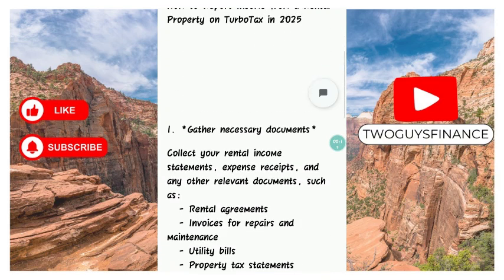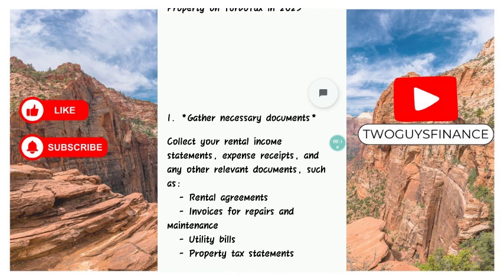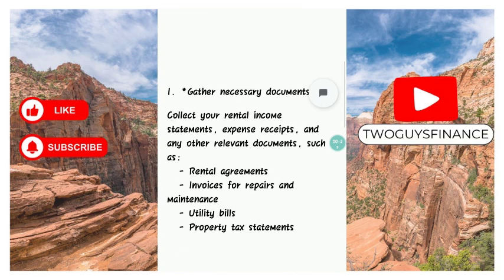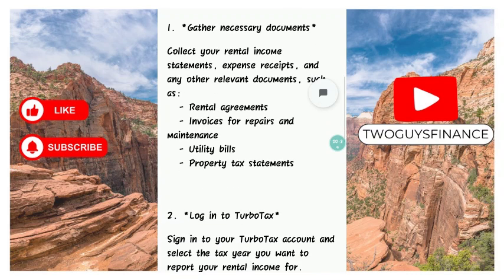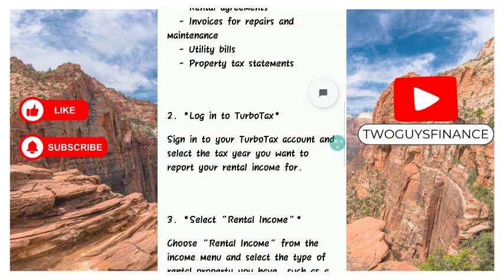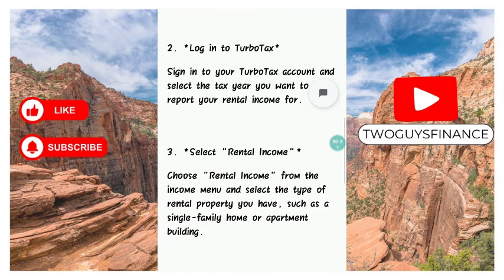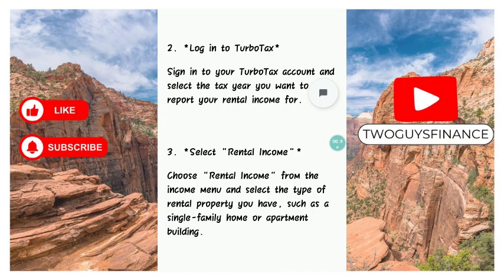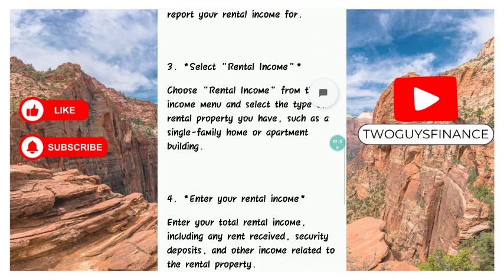HOW TO REPORT INCOME FROM A RENTAL PROPERTY ON TURBOTAX IN 2025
In This Video, you will learn about HOW TO REPORT INCOME FROM A RENTAL PROPERTY ON TURBOTAX IN 2025